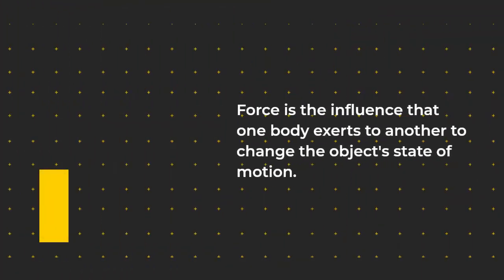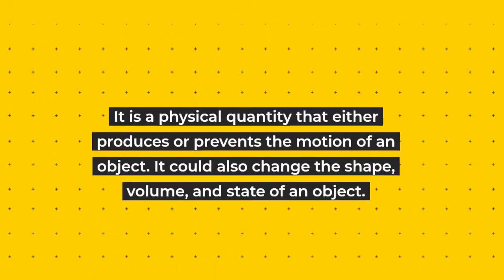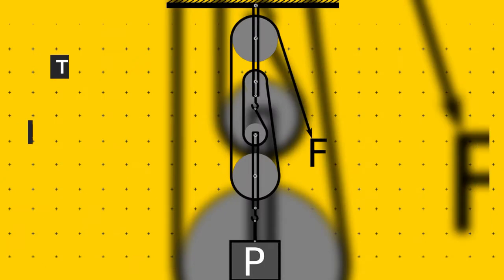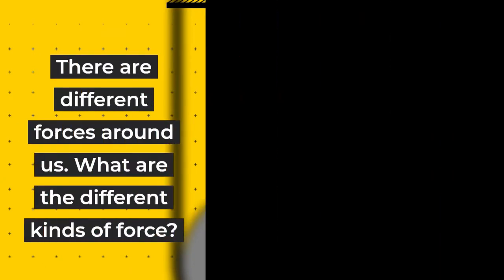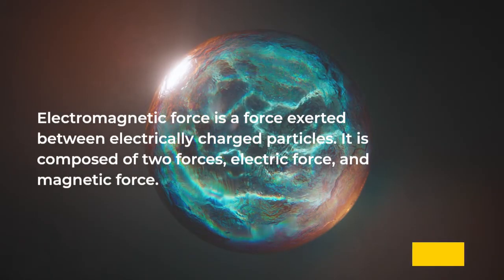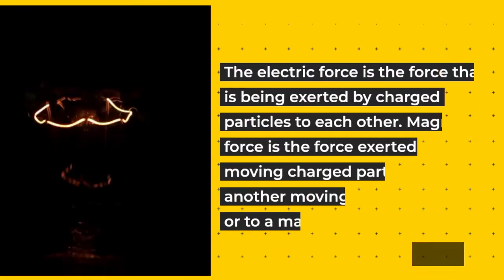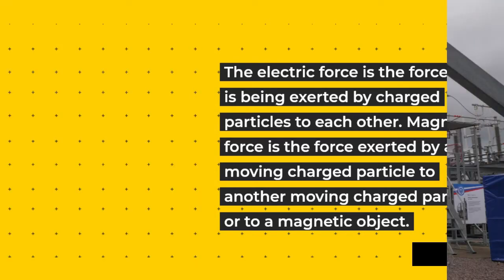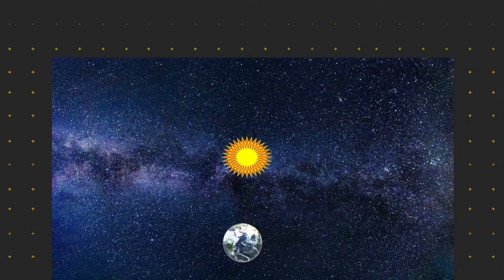GRADE 8 SCIENCE FORCES : TYPES OF FUNDAMENTAL FORCES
In this lesson, you should be able to:
● define force; and
● identify the different forces acting on an object in a given
situation.